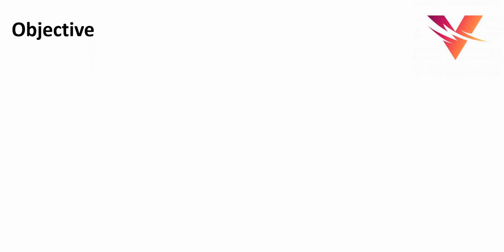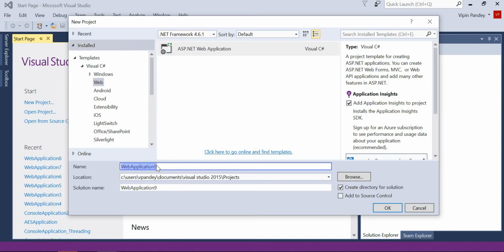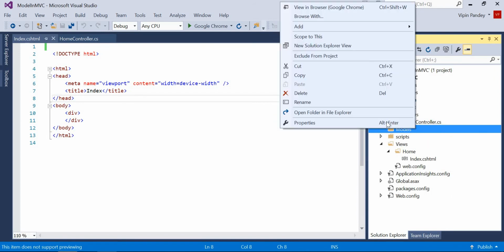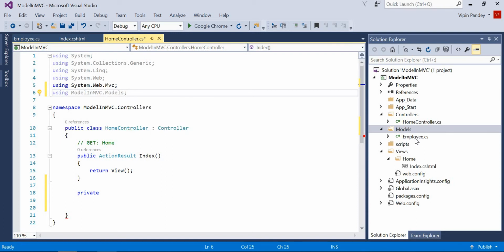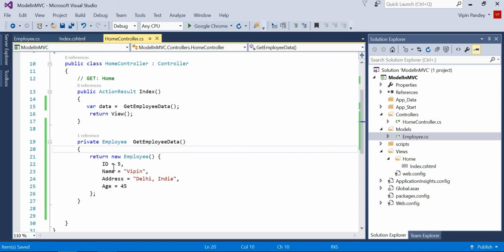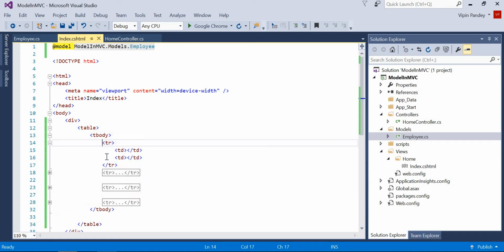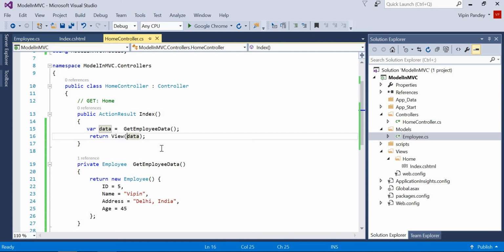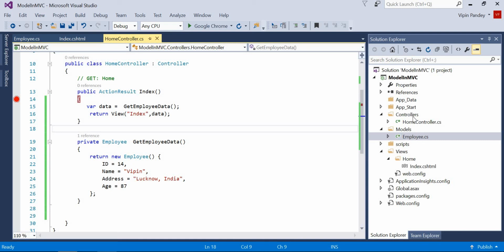Models in MVC | MVC Tutorial for Beginners in .Net C#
Models in MVC 5| ASP.Net MVC | - binding model in MVC and returning to view|MVC Tutorial for Beginners in .Net C# | MVC Views